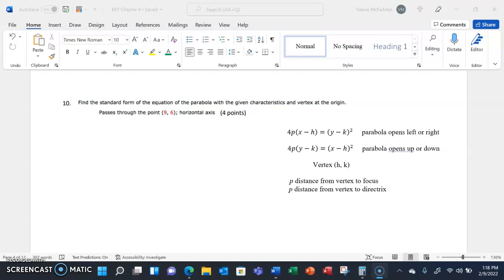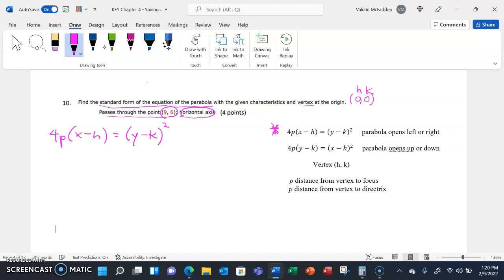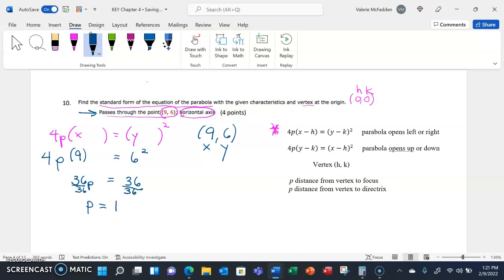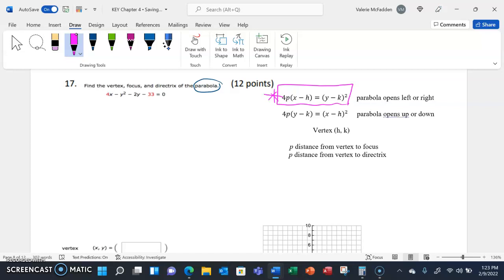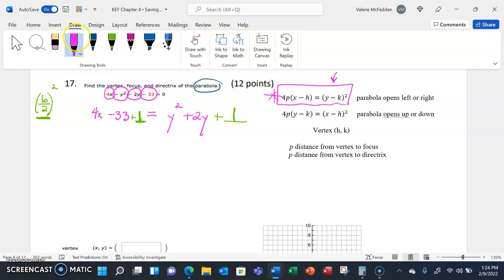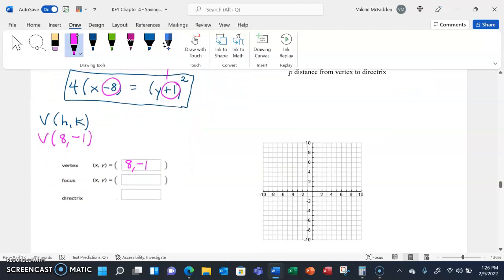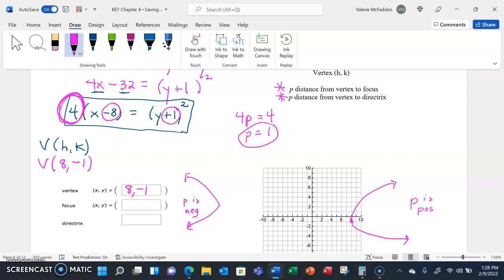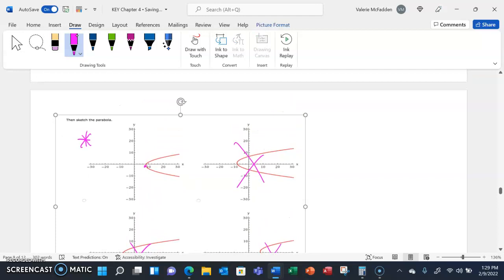Ch 4 Review #10 and 17